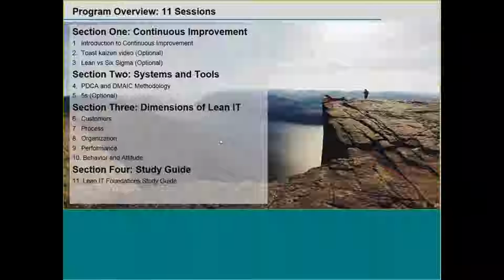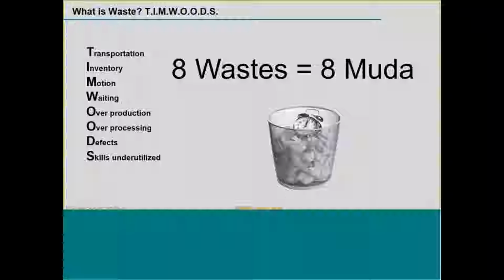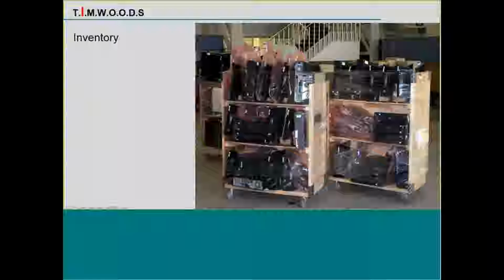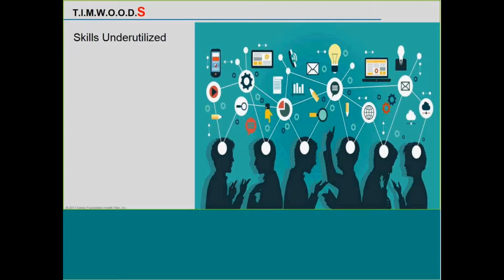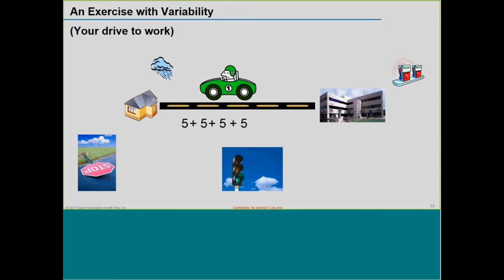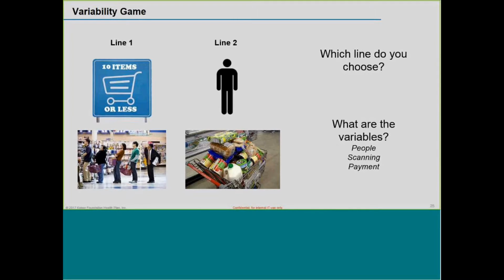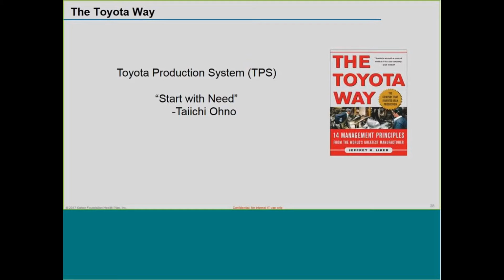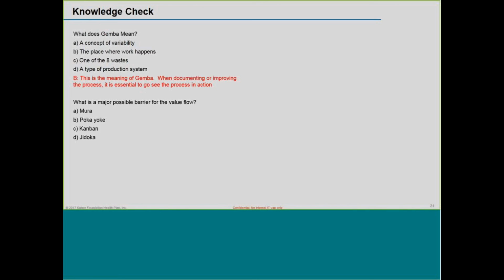Learning Lean IT: Section 1A: Continuous Improvement/Intro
Learning Lean IT is a video series that will teach you the fundamental concepts of applying Lean in Information Technology.
Lean IT is a subset of lean manufacturing, designed to reduce waste and add value specific to internal and external IT customers. This course contains the following sections:
   B. 5s
   A. Customers
   B. Process
   C. Organization
   D. Performance